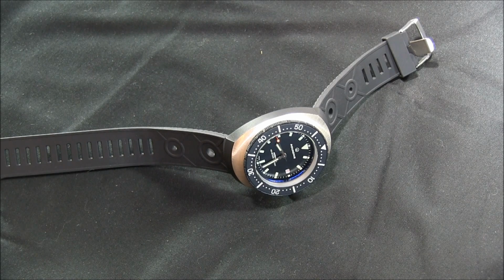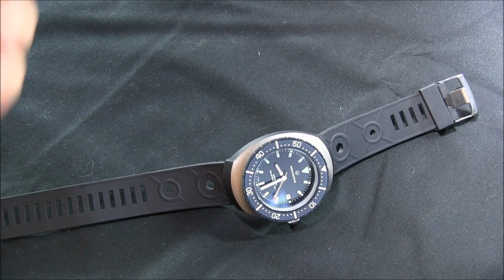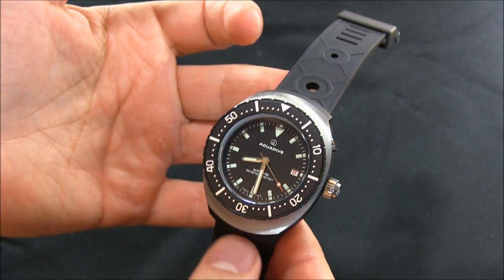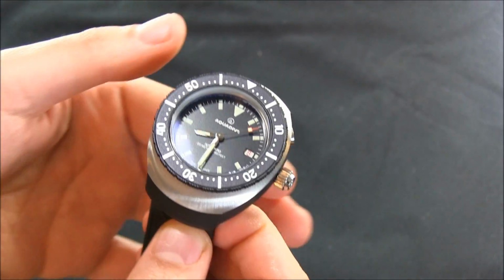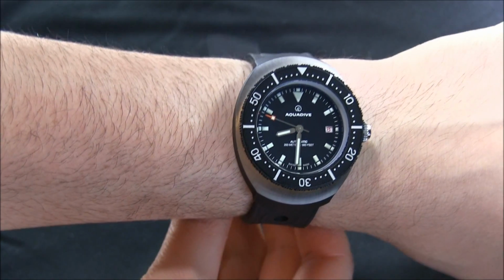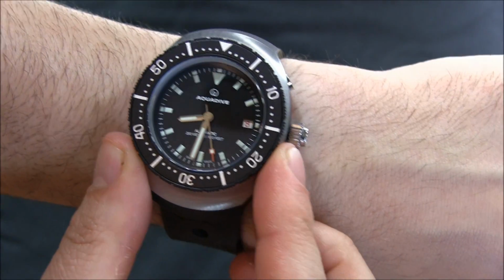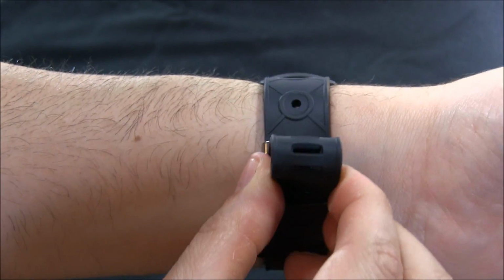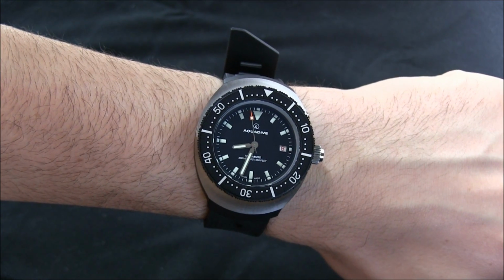Aquadive NOS Model 77 Dive Watch Review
aBlogtoWatch reviews the Aquadive NOS Model 77 with the vintage A. Schild automatic movement. All original from the 1970s save for the dial and bezel insert. Really great dive watch.